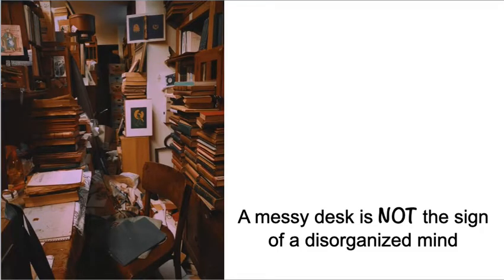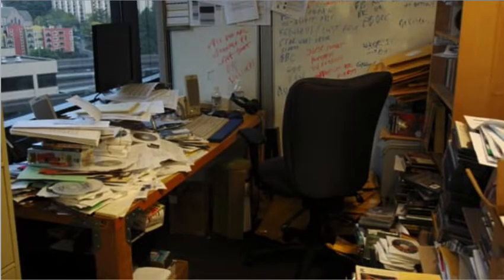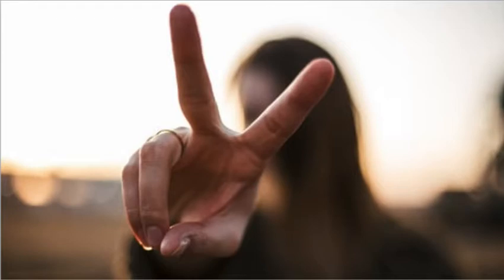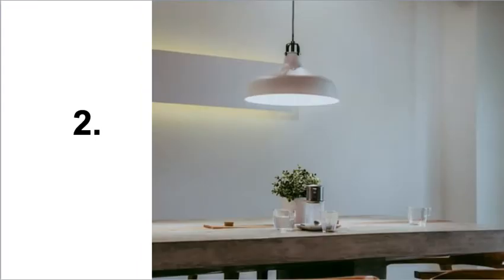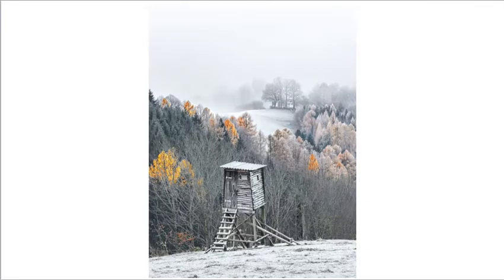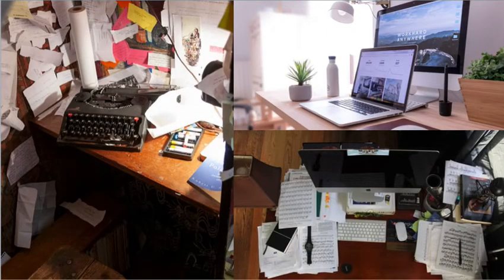YOU HAVE TO REMOVE THE CLUTTER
In this video, you're going to learn why you need to remove the clutter that distracts you.

Maybe you think that your workspace is pretty organized already, or perhaps it's not quite as organized as you'd like.

Whatever you're situation, it's vital that you figure out a way to reduce the clutter because if you don't, then your mind will be pulled a hundred different directions every time you try to do your work.

In this video, you're going to learn how I do it.